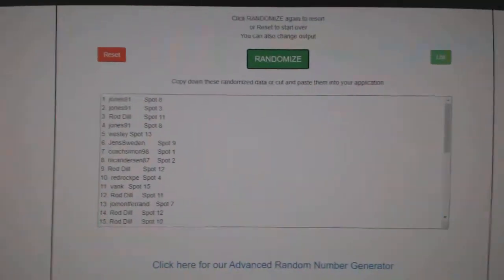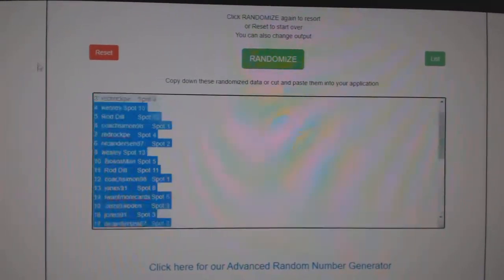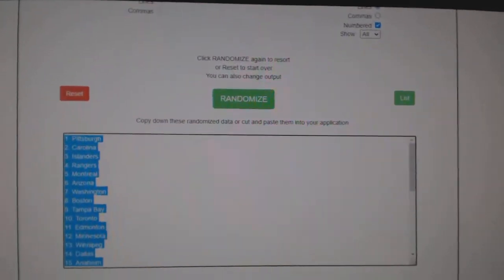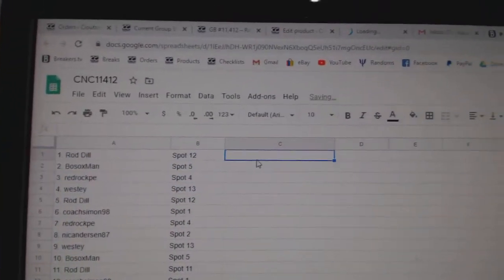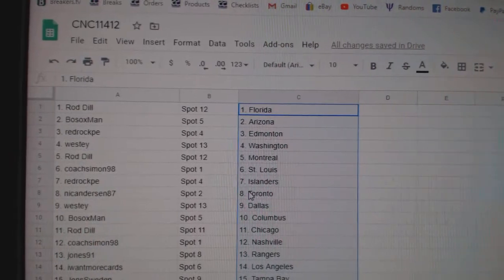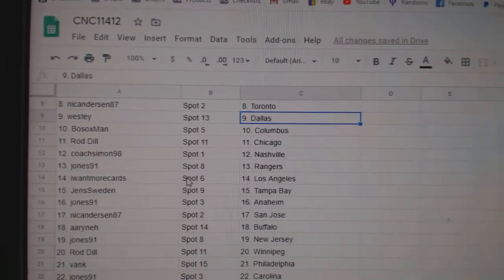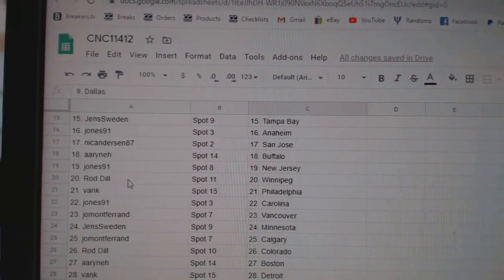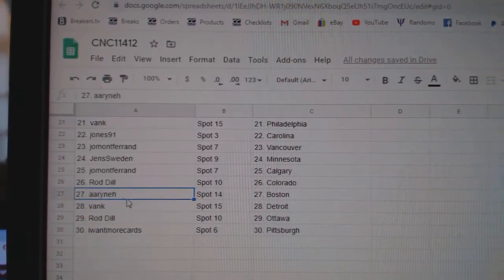Team Randoms - C&C GB #11,412